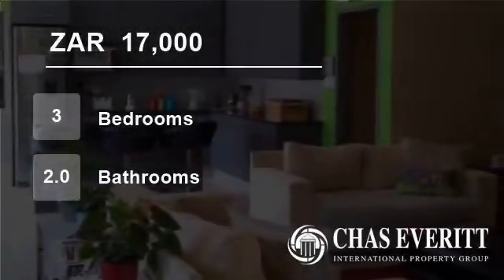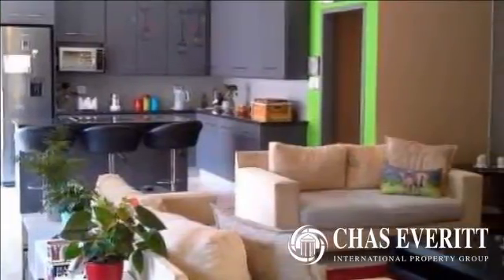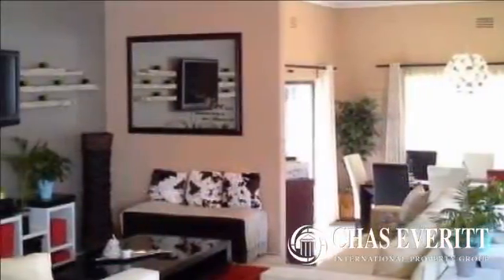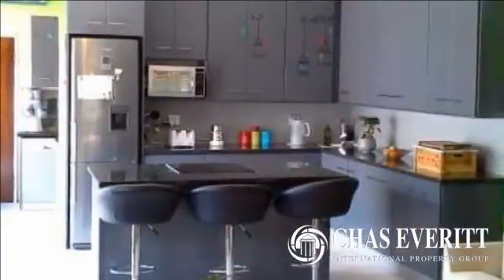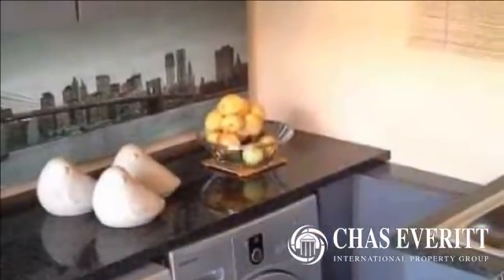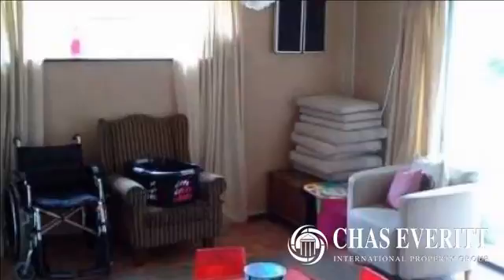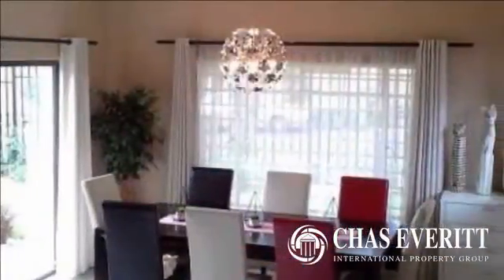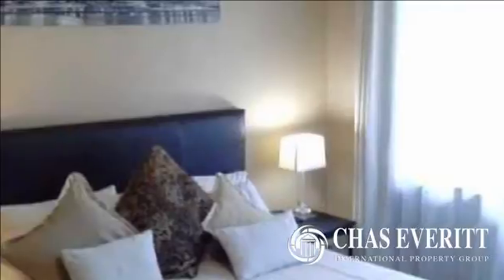3 Bedroom House For Rent in Dunvegan, Edenvale, Gauteng, South Africa for ZAR 17,000 per month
This pristine single storey family home is ideally located within an access-controlled suburb offering friendly community living. Welcome your family to this semi-open plan floor layout offering porcelain tiling throughout with upmarket finishes and a dark kitchen complimented with granite tops and separate scullery.

With ga...